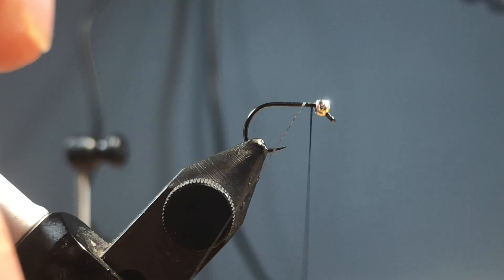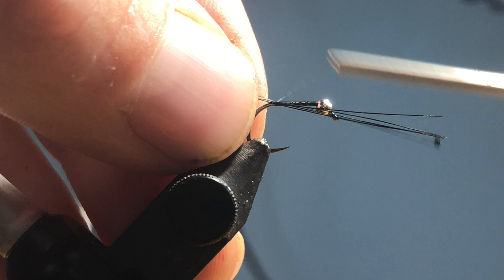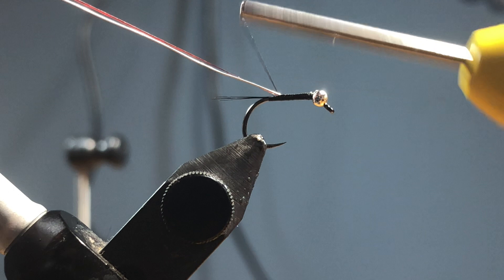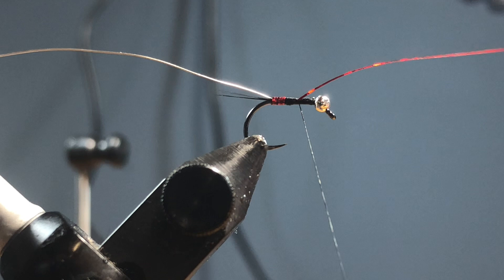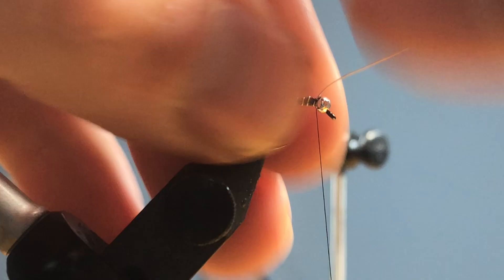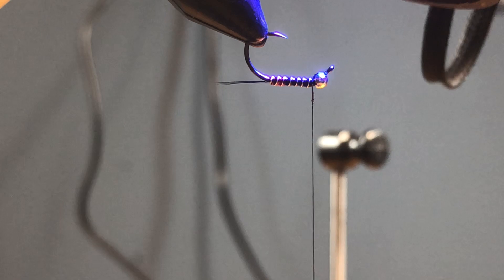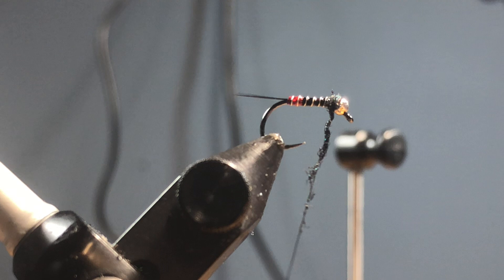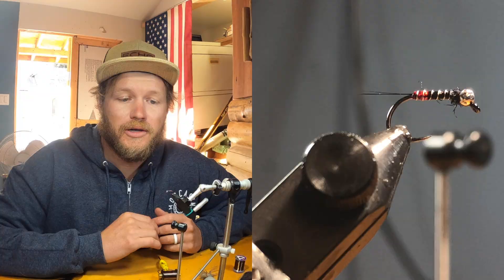Guide Flies: The French Jig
The French Jig is a fly from the Fullingmill catalogue (probably also France) that has become a guide box staple over the past few seasons. It has a classic black and red color scheme and is great in waters that have both midges and baetis, so basically everywhere. I was shown this pattern by my friend Anthony. I rarely fish it bigger than an 18 and have found 18s and 20s to be the sweet spot for this bug per Anthony's suggestion.  Hope it serves you well.

Recipe:
Hook: FM Jig Short #18
Bead: FM Slotted Silver 2mm or 2.4mm
Thread: Semperfli Nano Silk 18/0
Tail: 4-6 Coq de Leon fibers inblack.
Rib: UTC wire small, silver
Butt: Red Sulky Holo Shimmer
Thorax: Hends Spectra 46